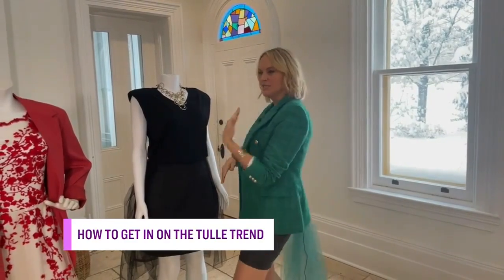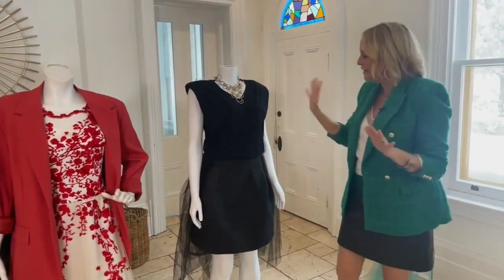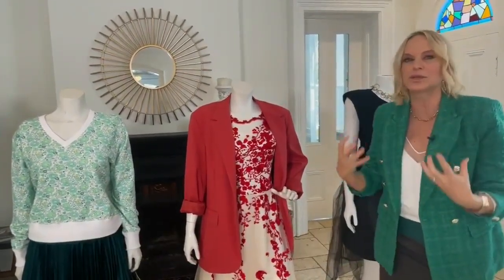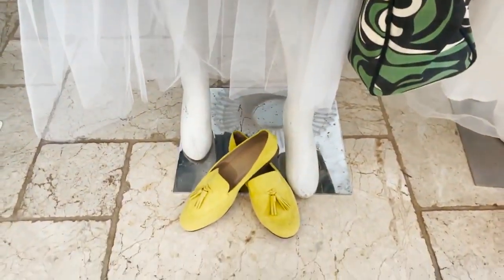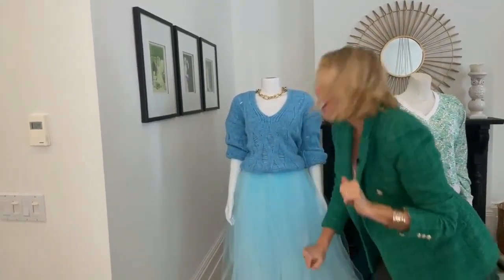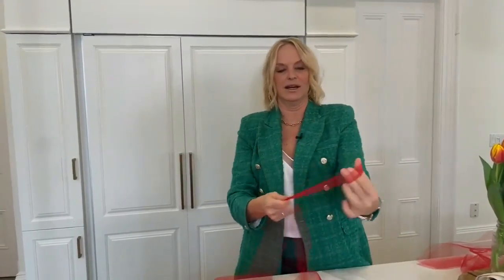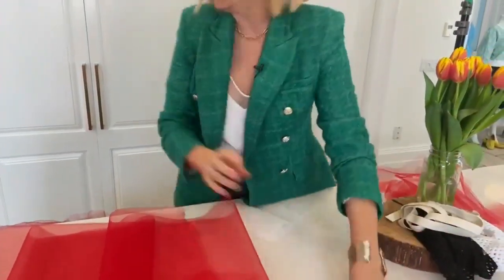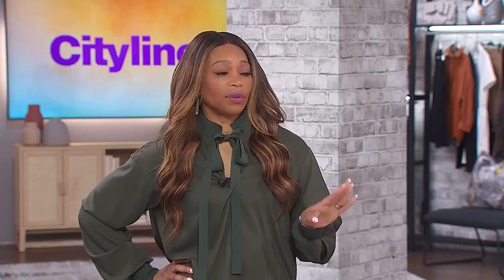How to DIY a trendy no-sew tulle skirt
Julia Grieve shows you how to style and DIY tulle.